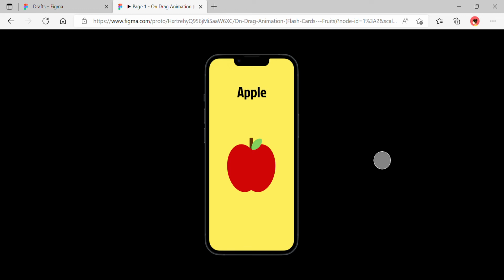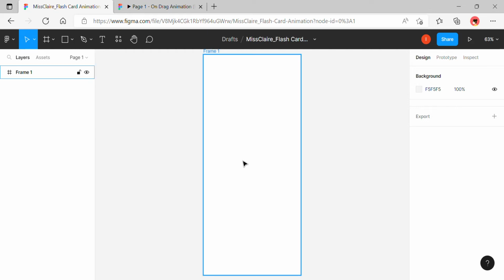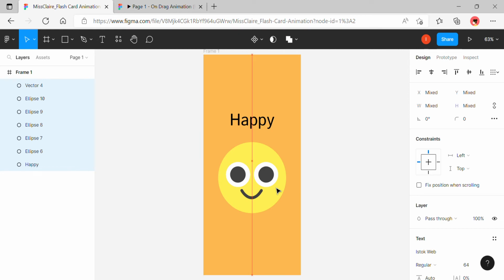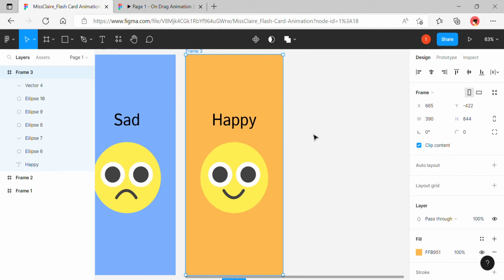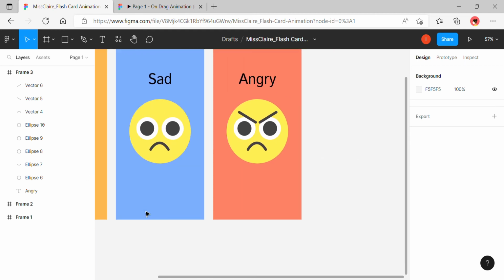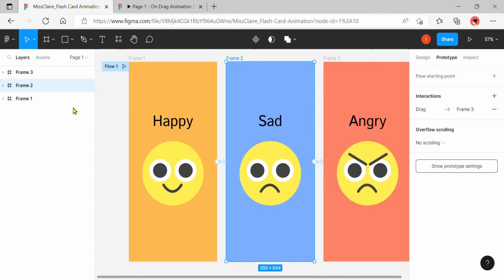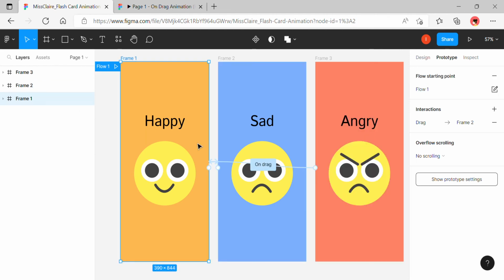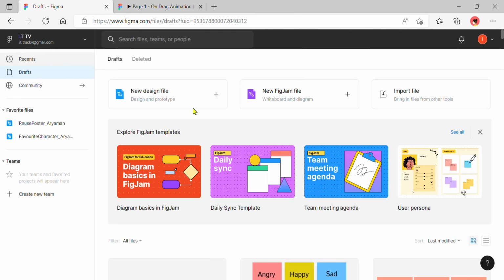Figma Tutorial - Flash Card Animation (Drag)